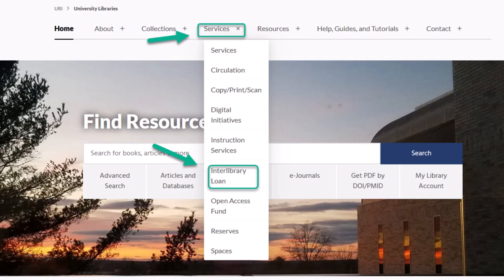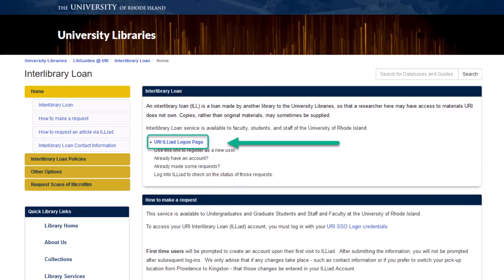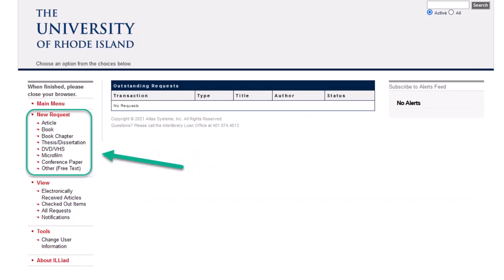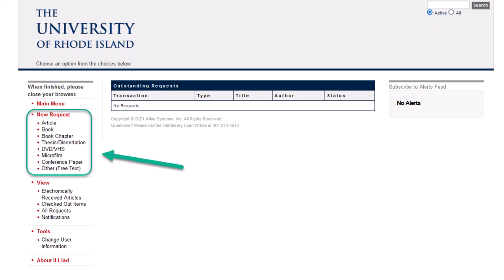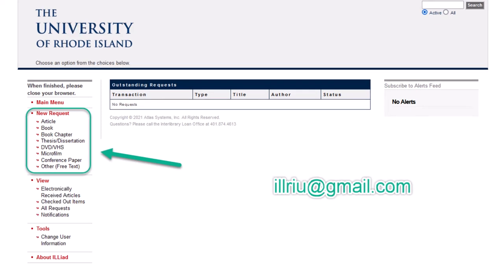One Minute Tip: Interlibrary Loan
The University of Rhode Island has a vast library collection: but we don’t have everything. Sometimes, you’ll come across a book you need for your research that we don’t have here at URI. However, we offer a free service called InterLibrary Loan that solves this problem. This video describes the process of securing the requested materials from another library, and teaches you how to start this process.